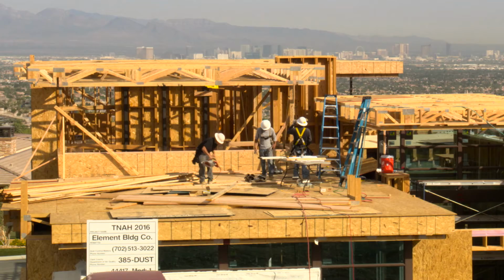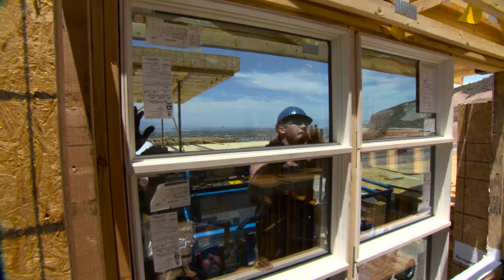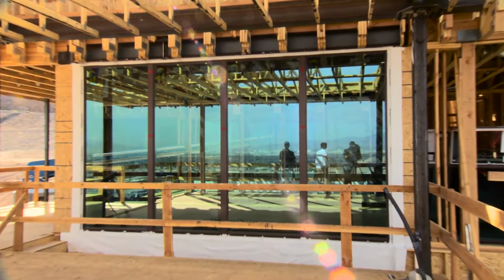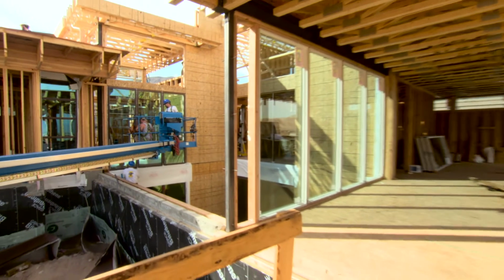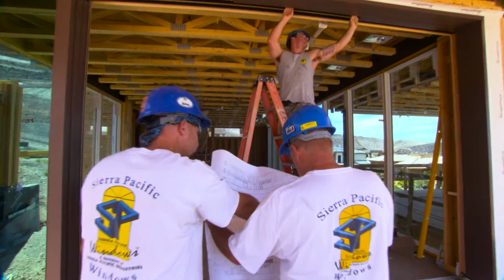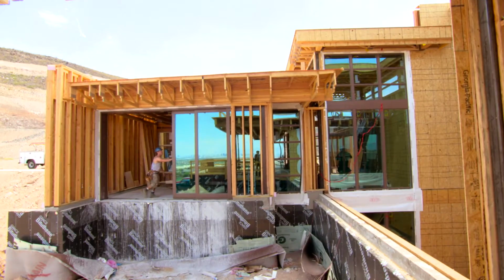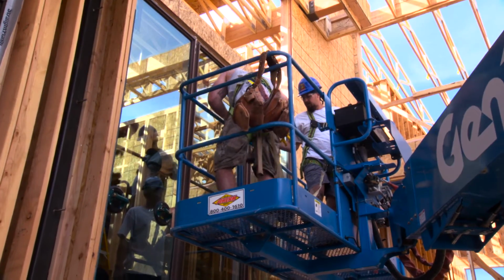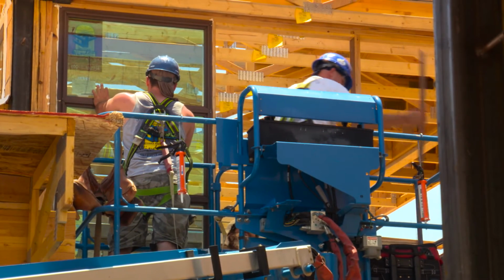2016 New American Home: Phase 2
Who do you trust for window installation when half your house is glass? Sierra Pacific! The 2016 New American Home’s partnership with Sierra Pacific has been fantastic. The windows allow for priceless views and energy efficiency. The house will debut their new Lift and Slide doors.